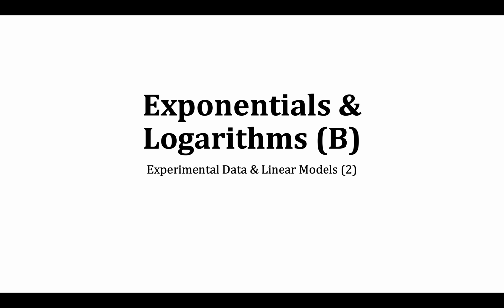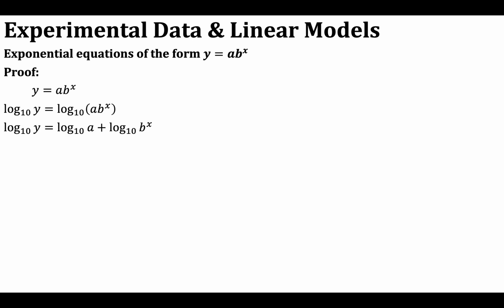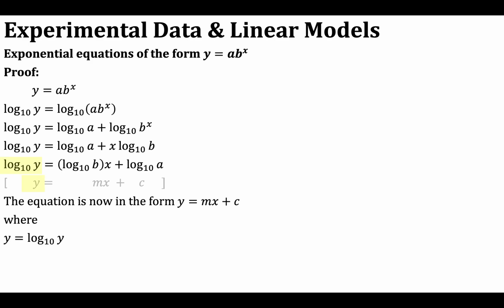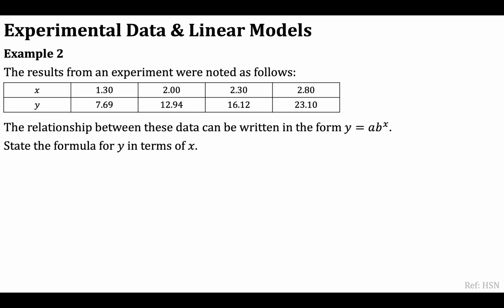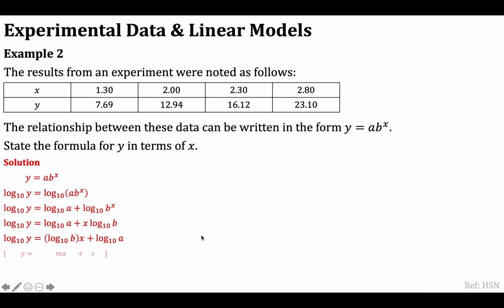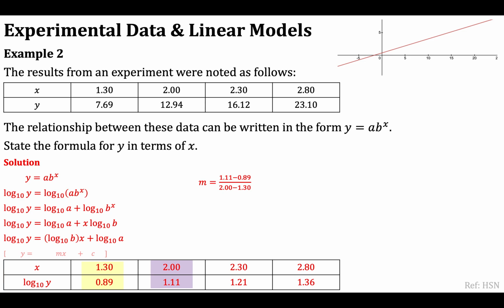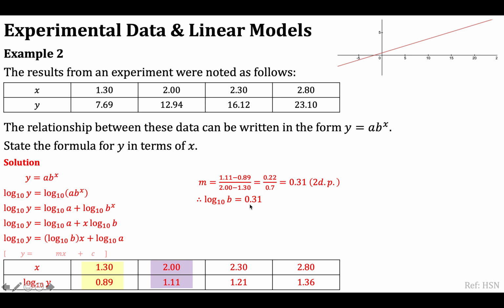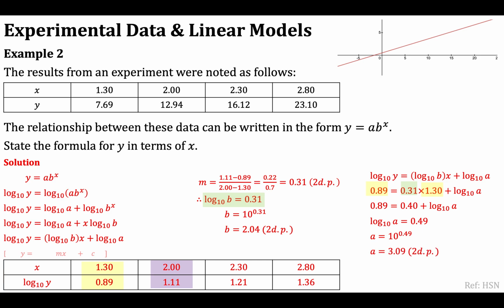10. Experimental Data & Linear Models (2of2)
SQA Higher Mathematics - Exponentials & Logarithms (B) - 10. Experimental Data & Linear Models (2of2)